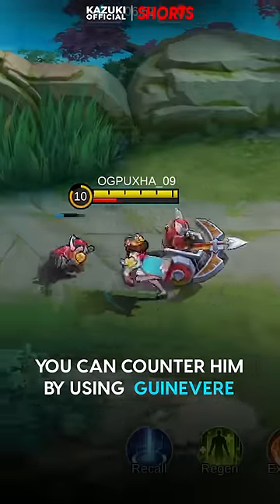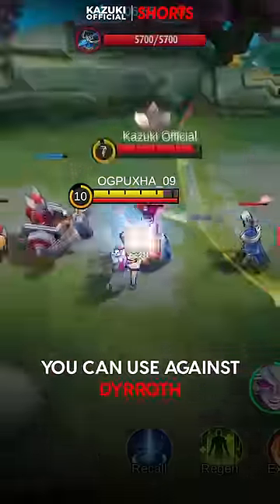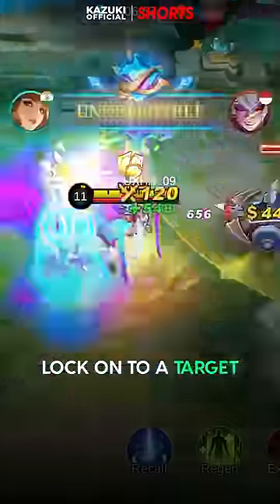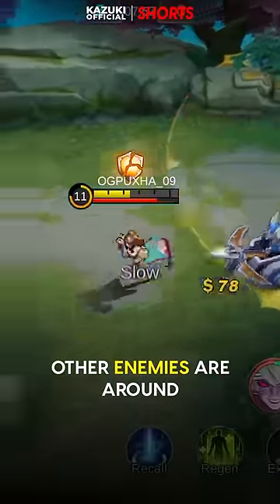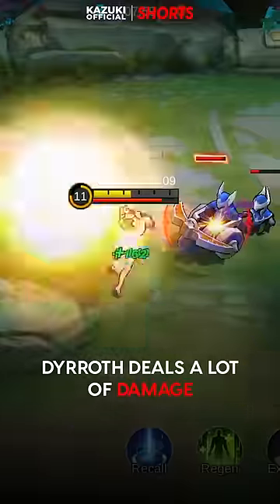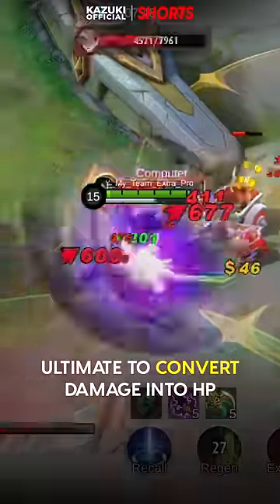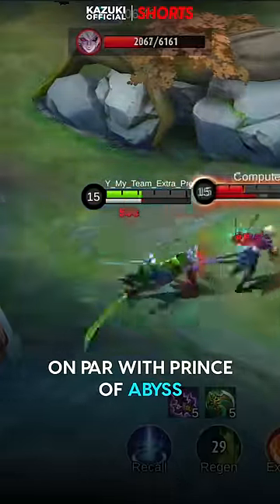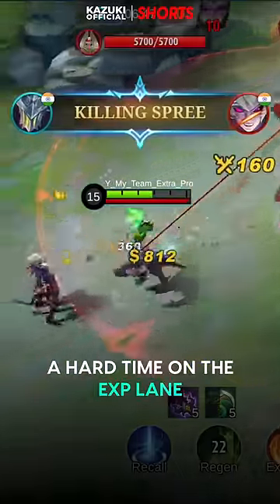HOW TO COUNTER DYRROTH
This video is about how to counter Dyrroth.